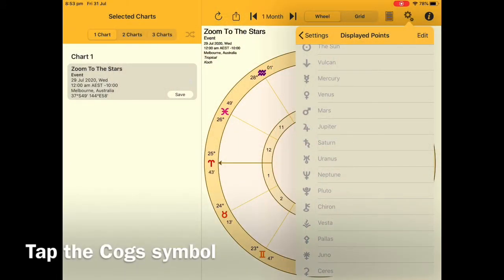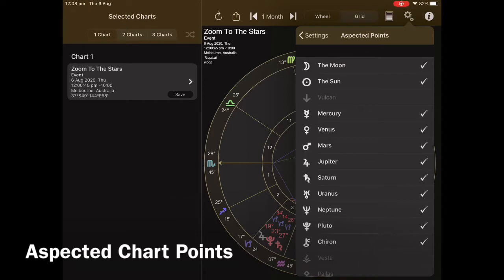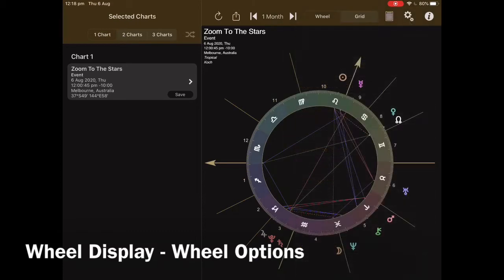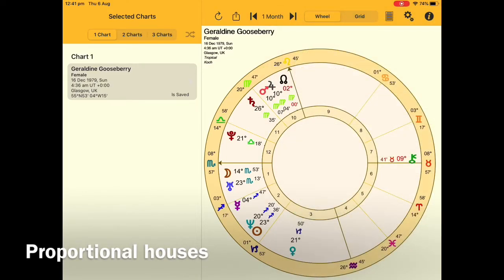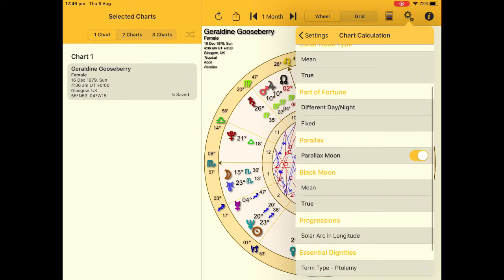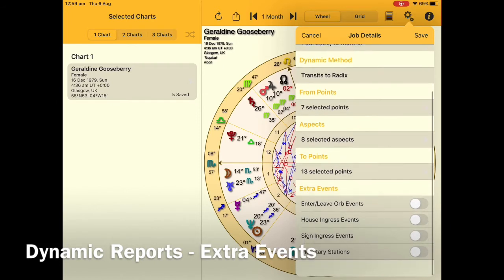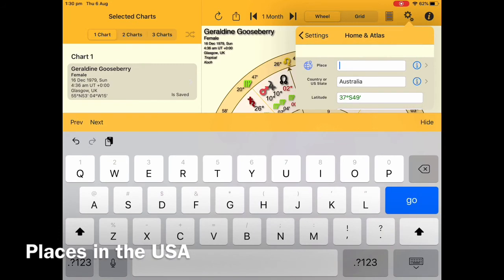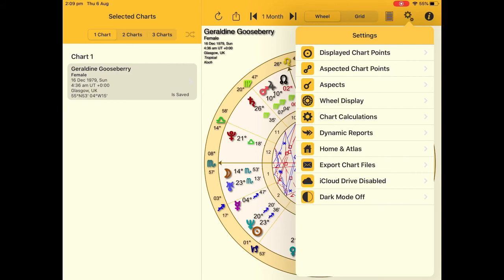Astro Gold for iOS Like a Pro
Getting to Know Astro Gold iOS for iPhone and iPad